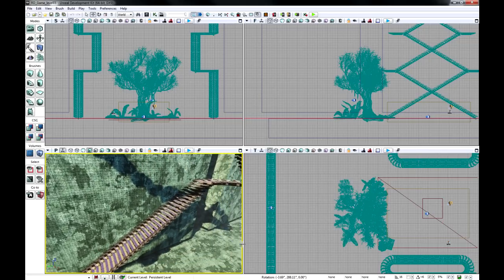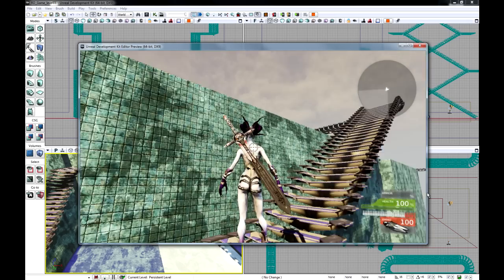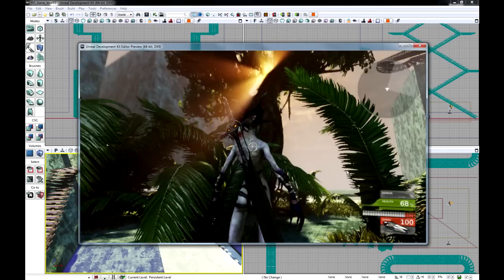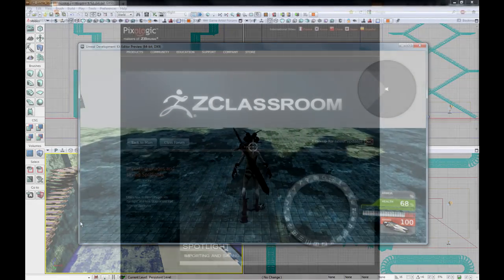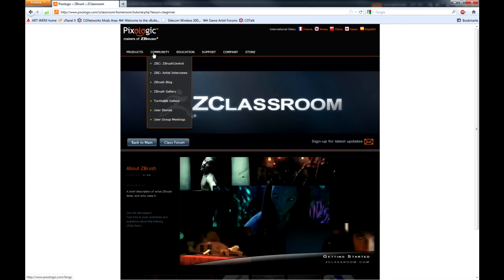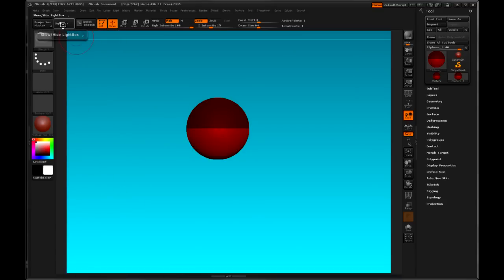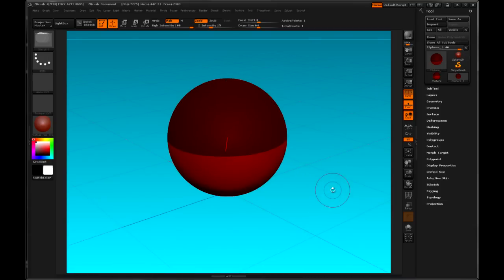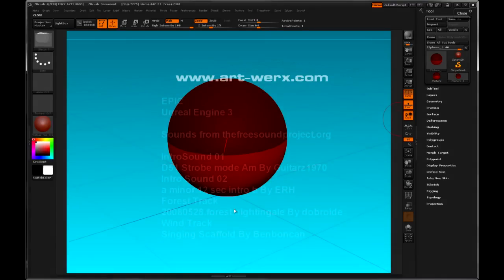From zsphere to actor 01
This is the first in a series of videos that demonstrate a method for starting a character in zbrush 4, and shows you the way to take it to completion. HD videos contain instruction and smaller in between films show the sculpting process. In combination with zbrush we will be using 3dsmax as a modelling application, but any 3d software supported by GoZ (or alternative plugin) will do. I hope you find these videos fun and informative.